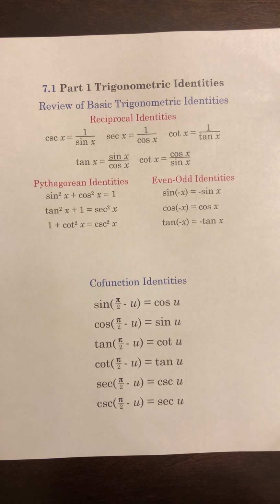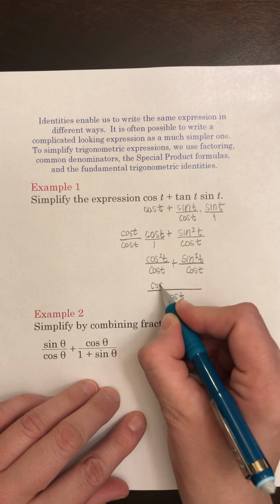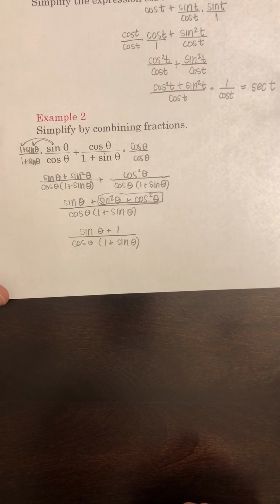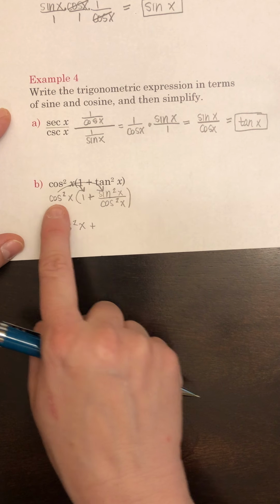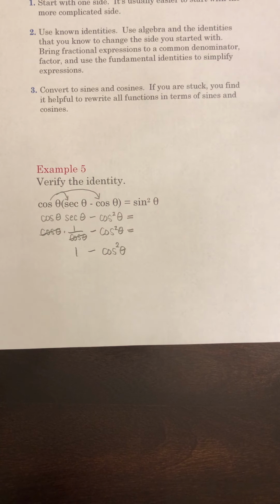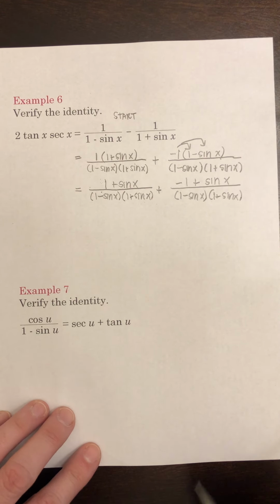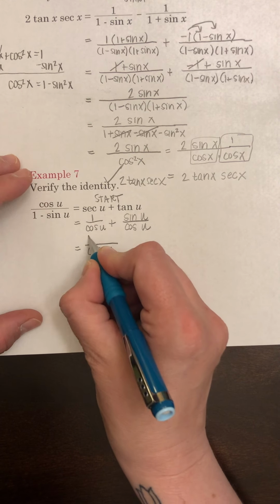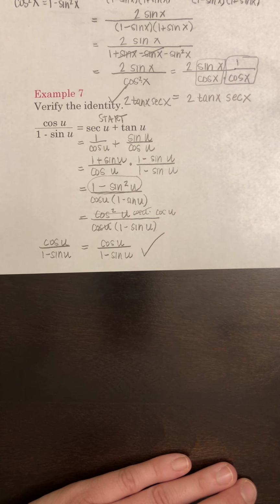Precalculus Honors Section 7.1 Part 1